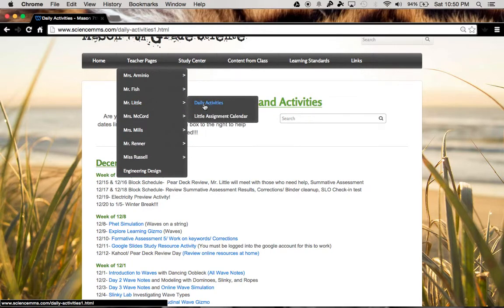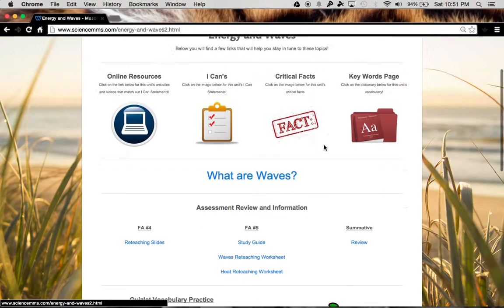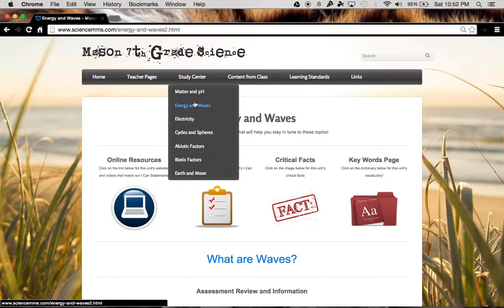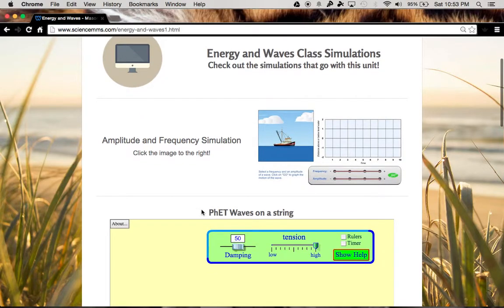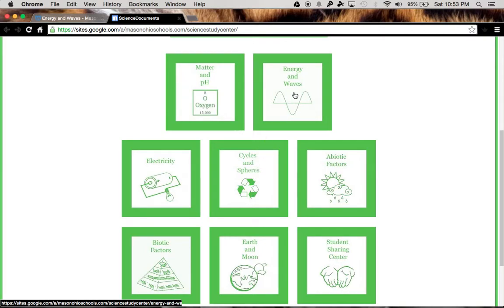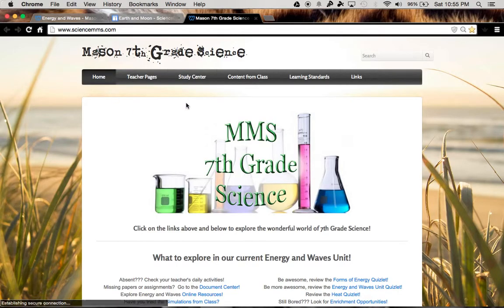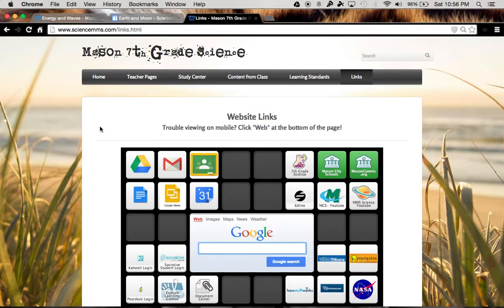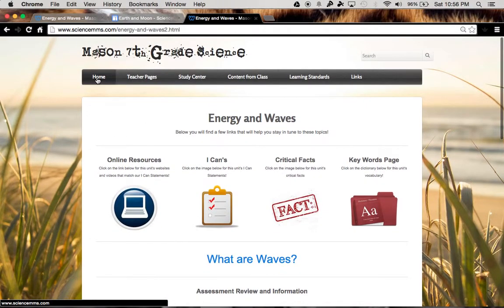How to use sciencemms.com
This is a quick tutorial on how you can make the most of our science website!